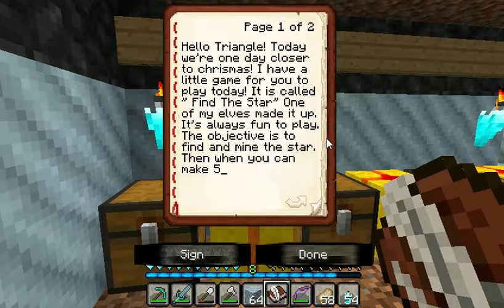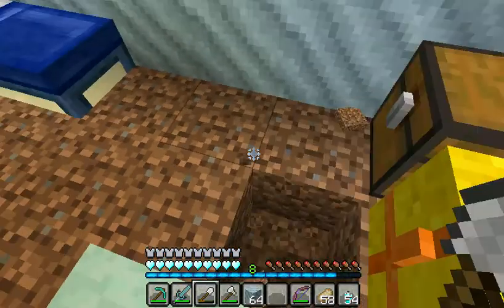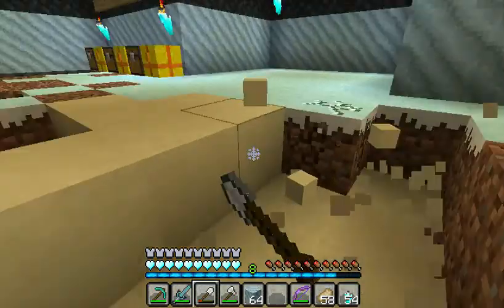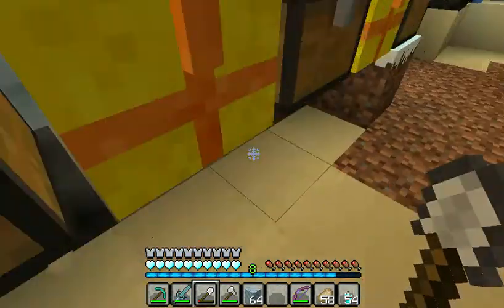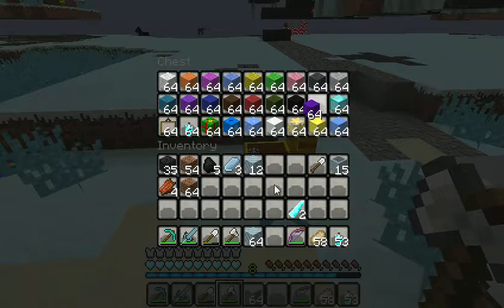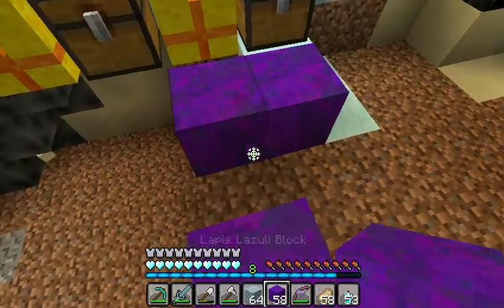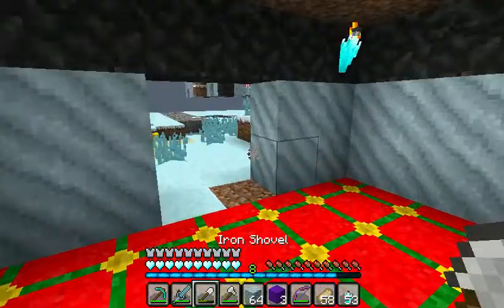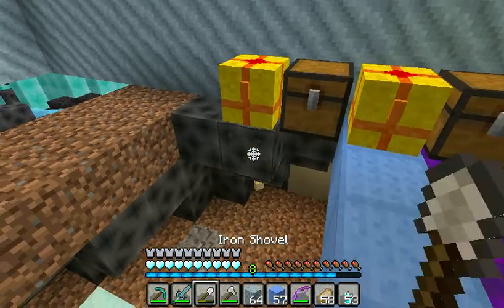Christmas Survival Episode 7!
Can we get 5 likes in 1 week?

In a good mood? Favorite the video!
Want more people to see the video? Share it!